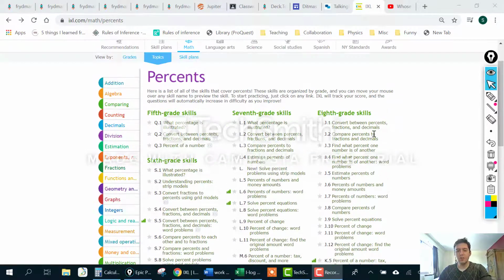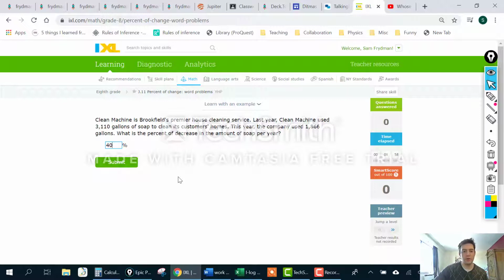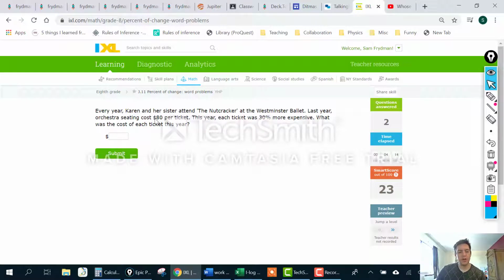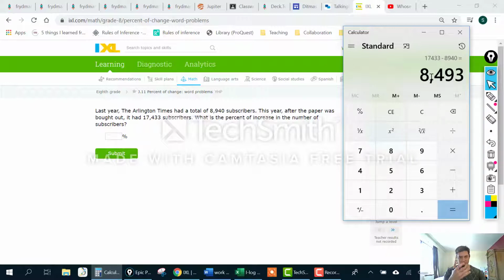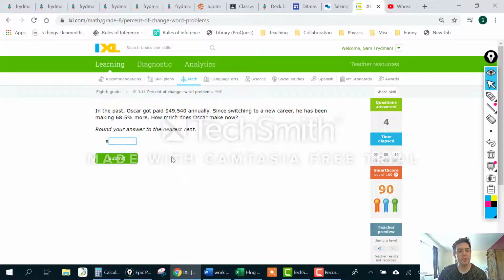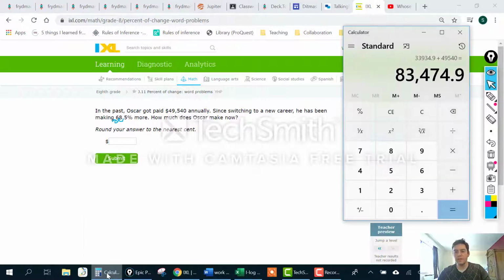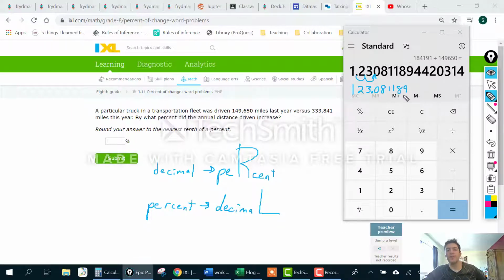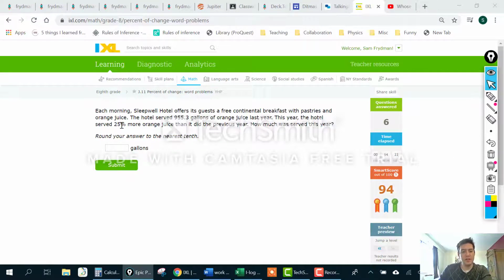IXL - Percent of change: word problems